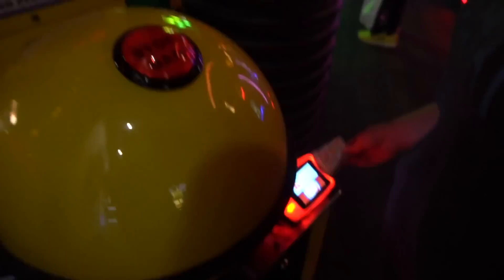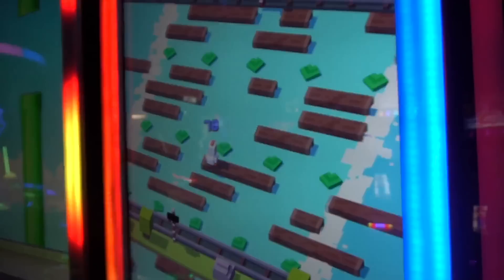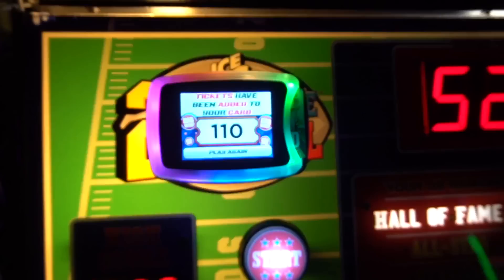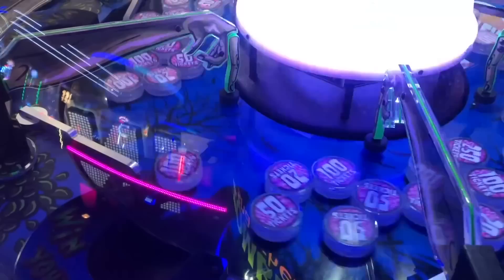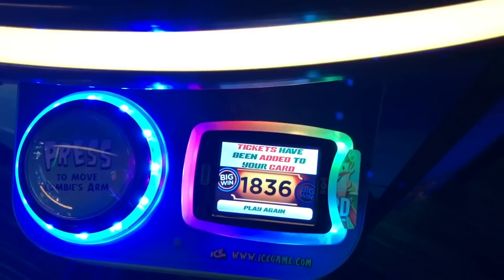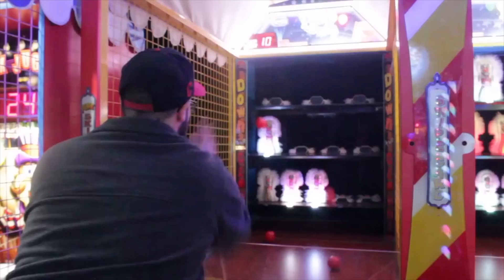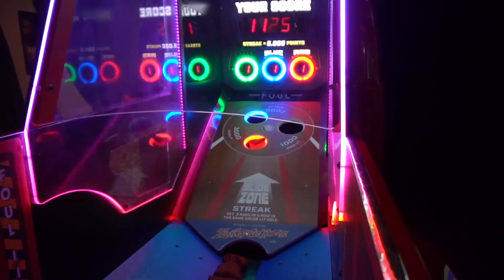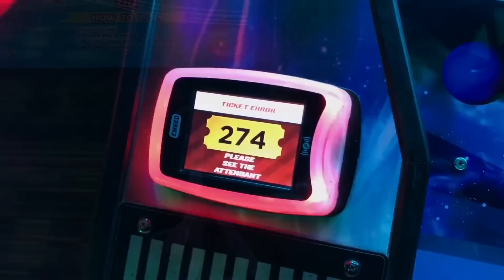Top 5 Games To Play For Tickets At Dave & Buster's!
Hey friends! Welcome to our BRAND NEW video series Top 5! This video is all about the top 5 games you should play for tickets at Dave & Buster's! So if you want to win a lot of tickets so you can win that major prize, then these are the games you need to play! So sit back, relax, and enjoy these top 5 games to play for tickets at Dave & Buster's!

Let us know below what you think of this new video series. Do you agree with our top 5 list? What games would you add?